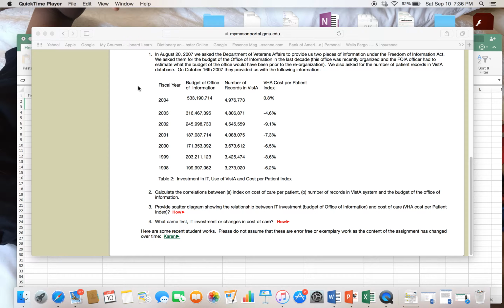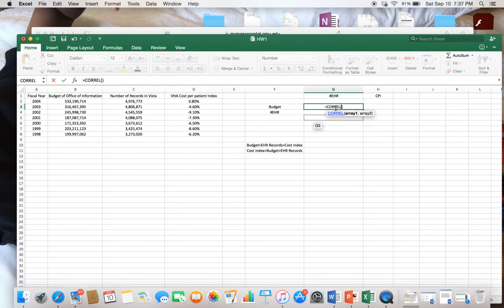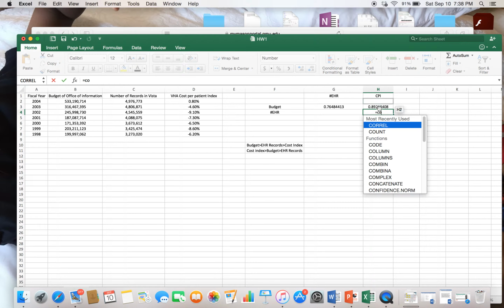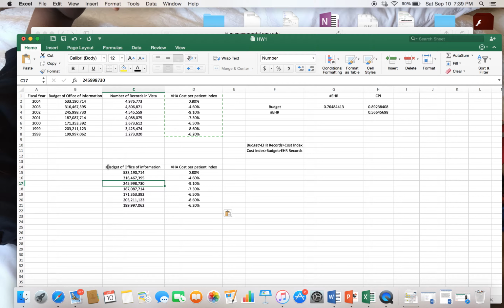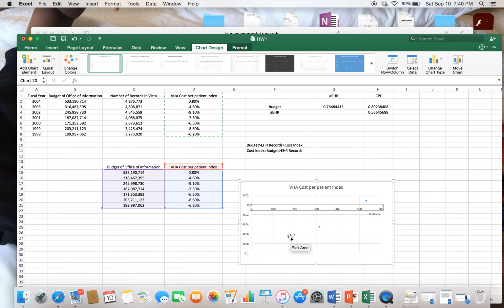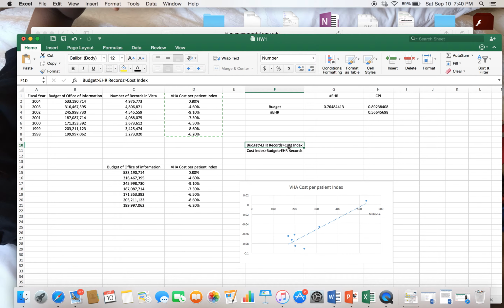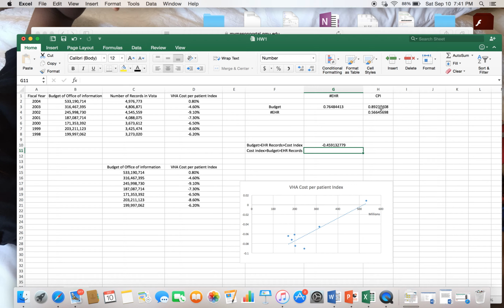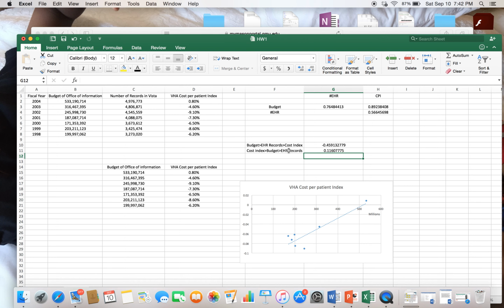HAP360 - Business Value of Information Technology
"This presentation was prepared as part of the HAP 360 course on Information Systems in Health Care Management  taught by Farrokh Alemi, Ph.D. at George Mason University  Department of Health Administration and Policy."